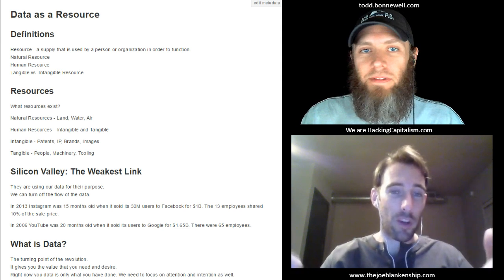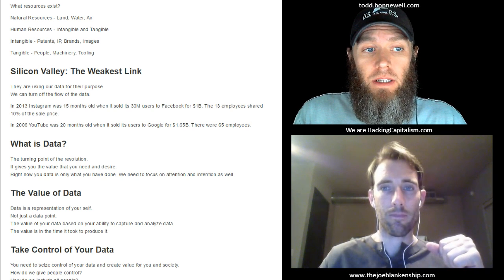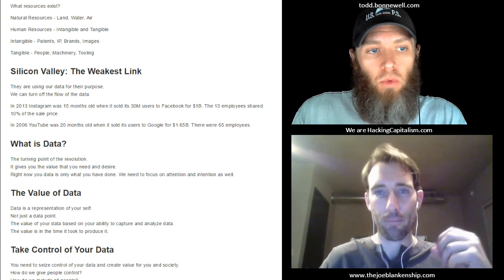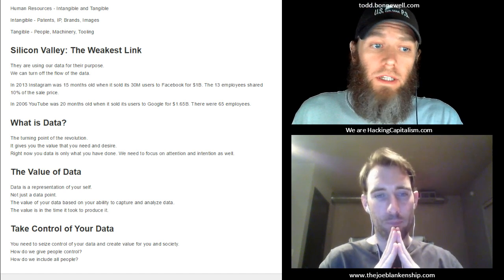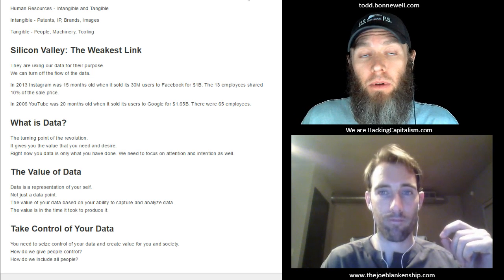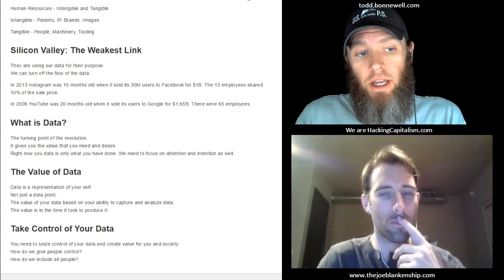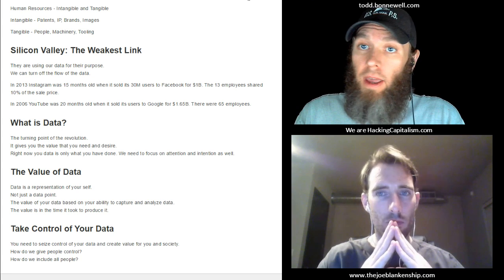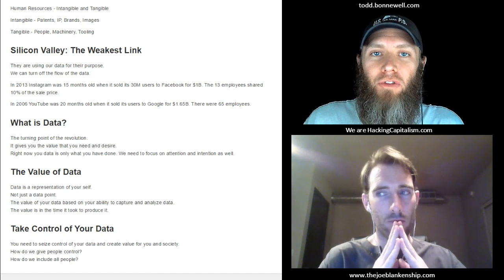Hacking Capitalism Live Stream: Episode 06 - Data as a Resource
In this episode of Hacking Capitalism, we discuss playing THEIR game in a way they never thought possible. Don't just watch, join us. Be the myth.